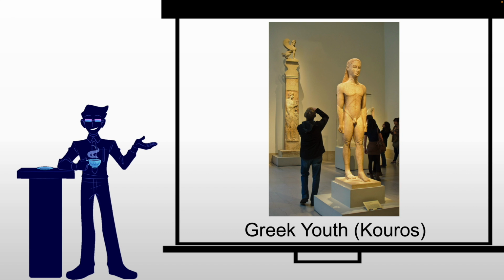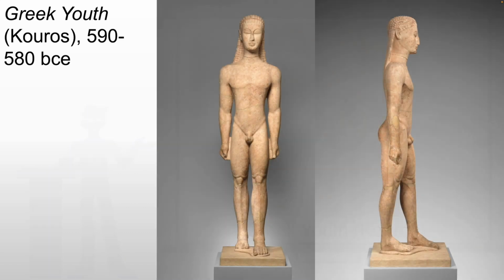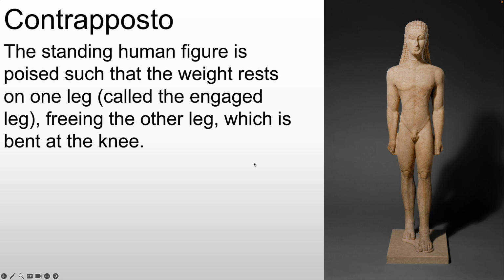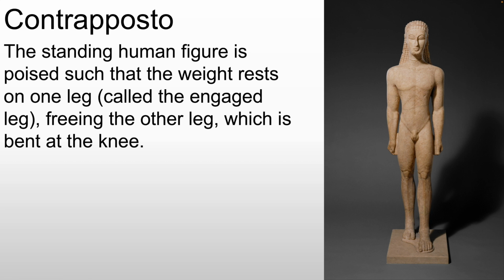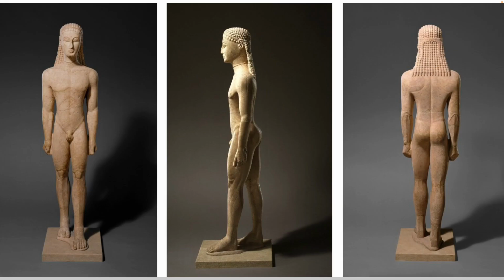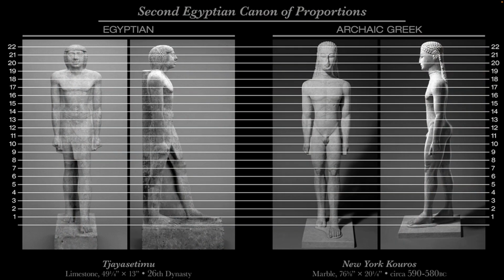Greek Youth (Kouros)